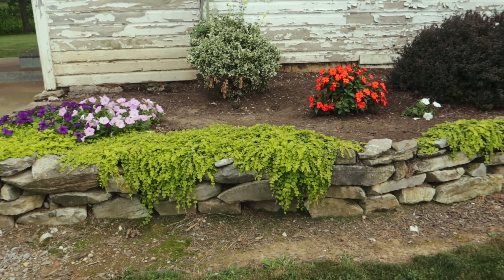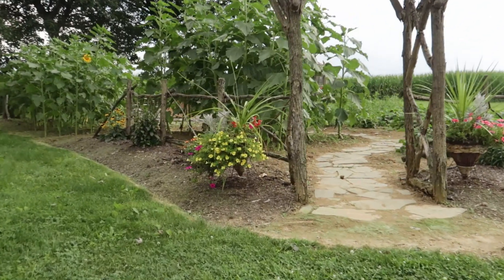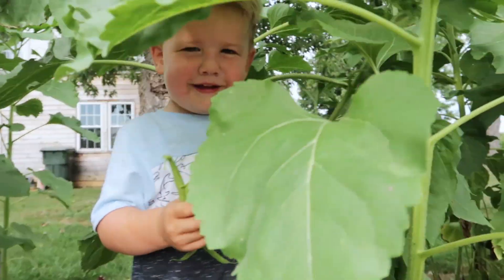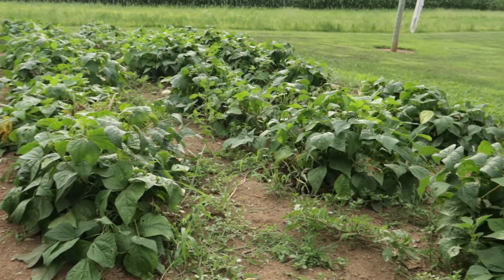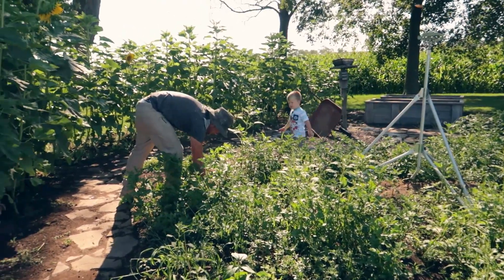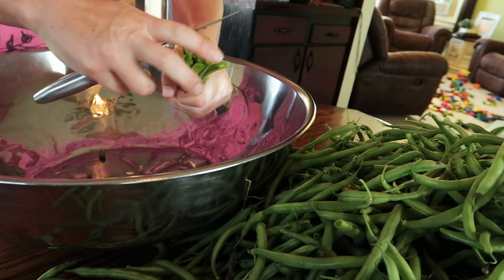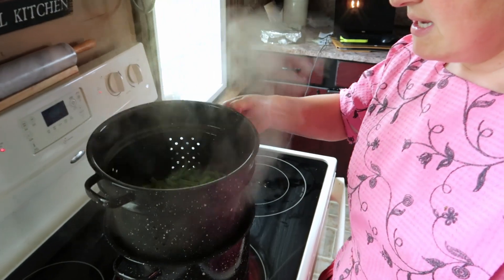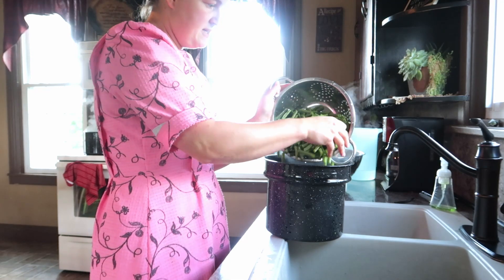How To Freeze Green Beans + Garden Tour!!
Freezing green beans is easy and not a messy job! Come with me as we get the green beans from the garden to the freezer!

Salad Spinner

-MY GEAR-
vlogging camera
pro camera
   pro lenses:
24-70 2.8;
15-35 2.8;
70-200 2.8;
camera microphone
laptop for video editing
voice over microphone
lighting for studio
wall mount for lighting